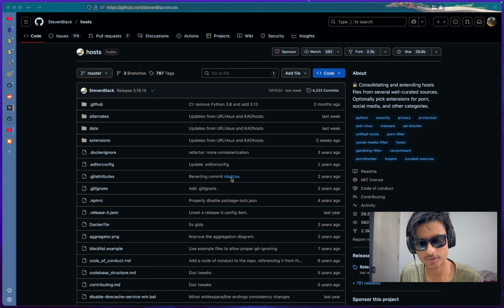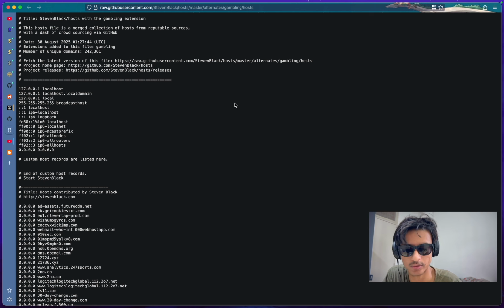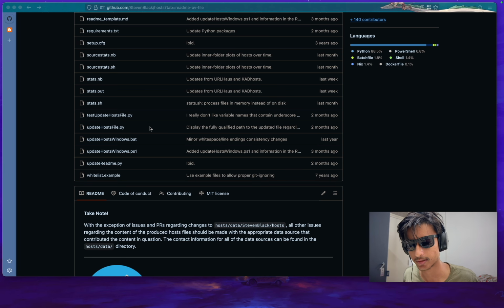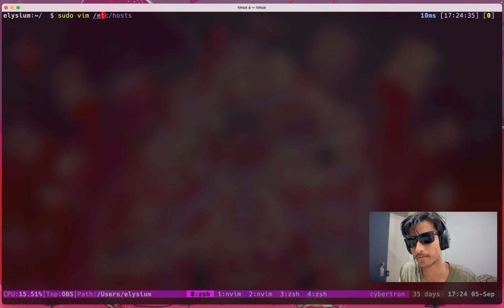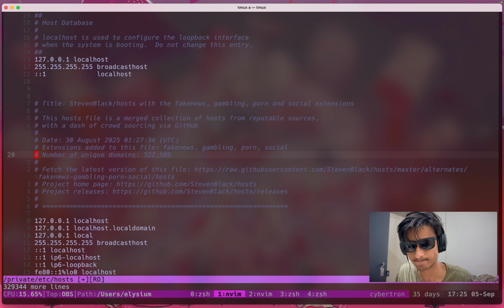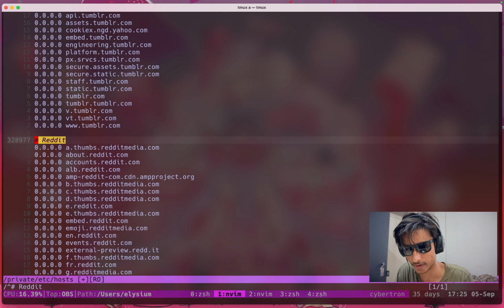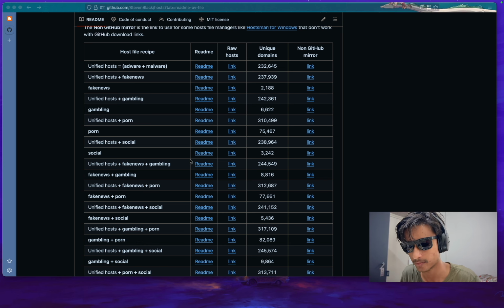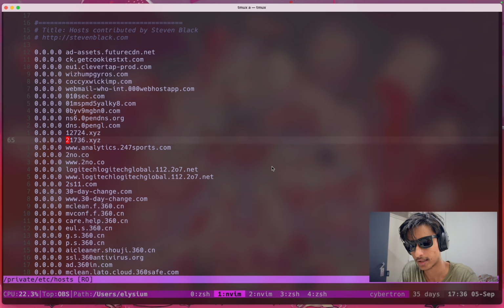I Blocked the Internet’s Annoyances with One File | hosts file | ad-blocking